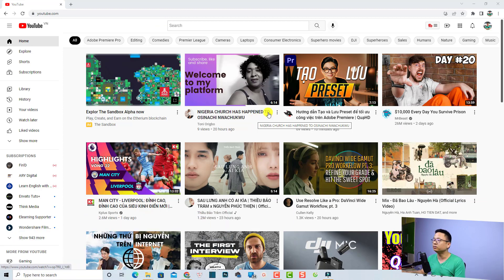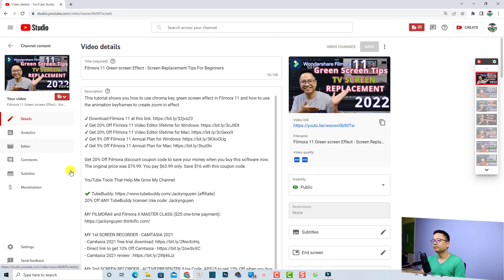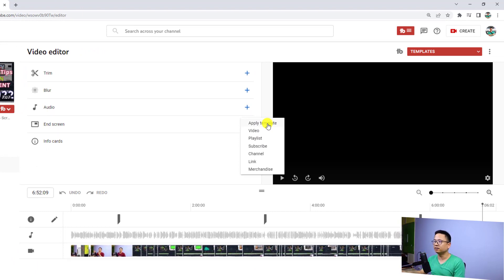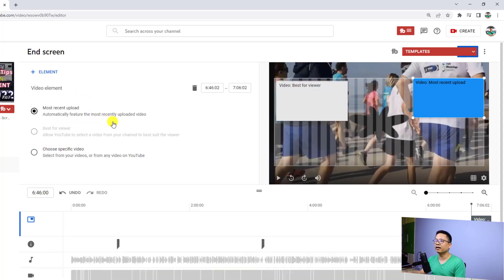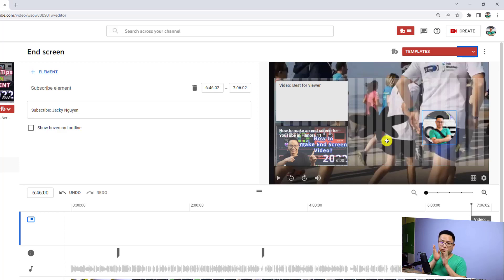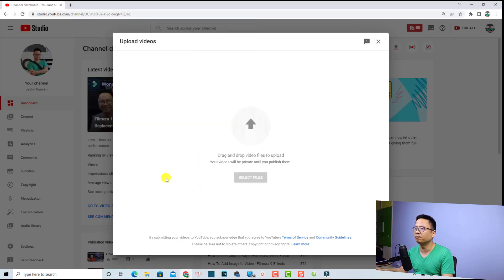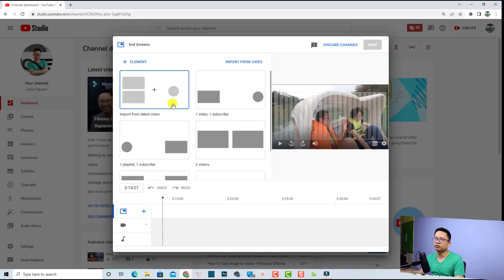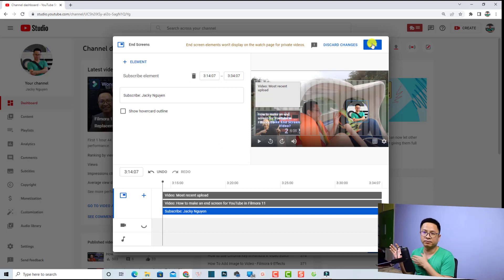How to Put End Screen Video On YouTube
This tutorial shows you how to put end screen video on YouTube. You will learn how to add end screen to your existing videos as well as how to add end screen when uploading video to YouTube.

My favorite video editing software is Wondershare Filmora 11.